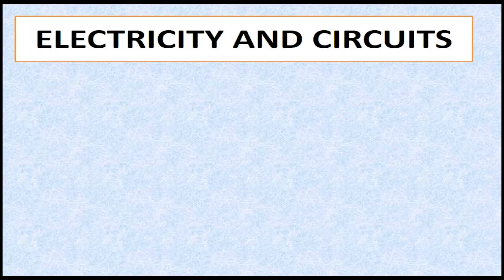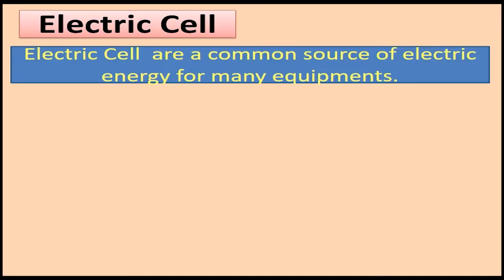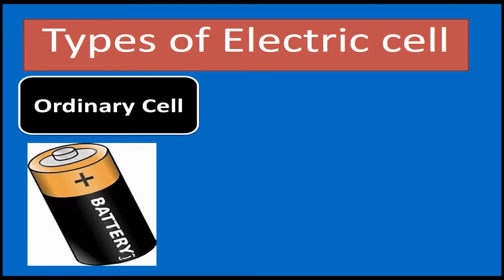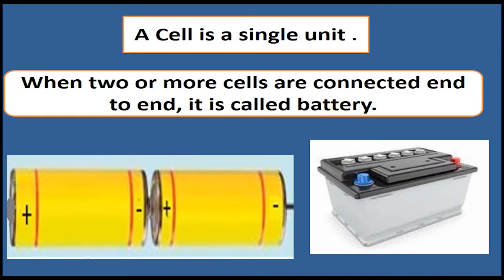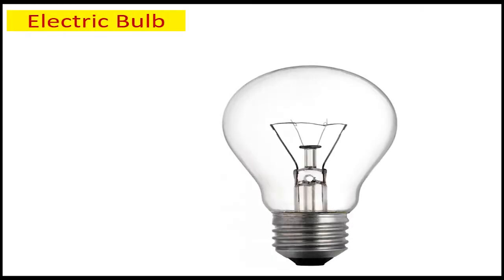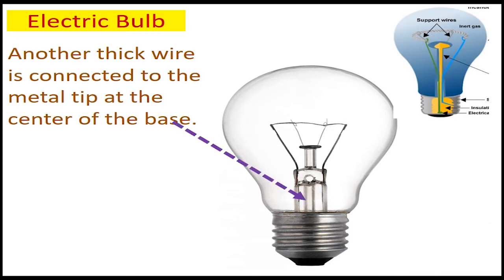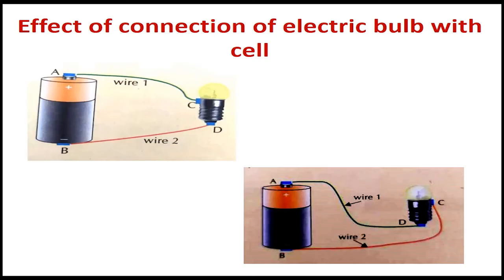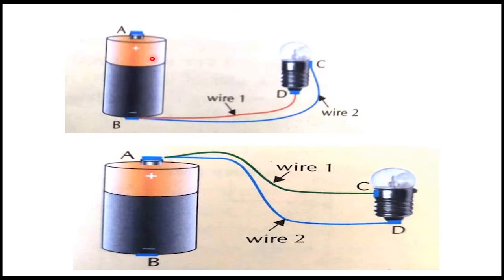Class VI Ch 12 Electricity and Circuits Part 1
By: K  Archana